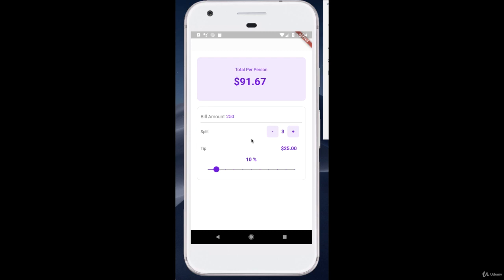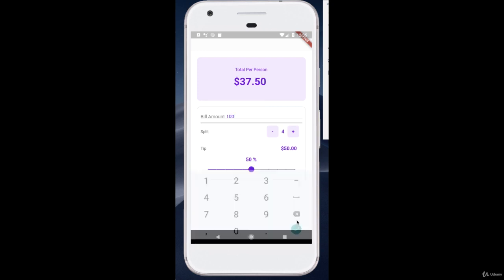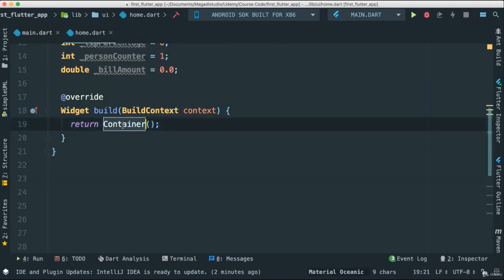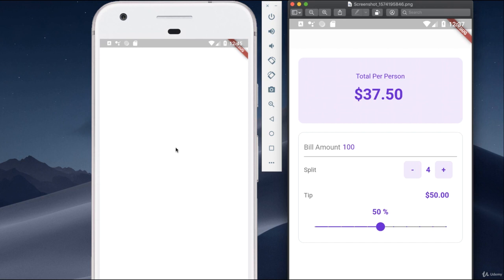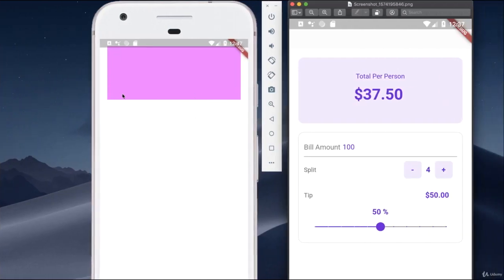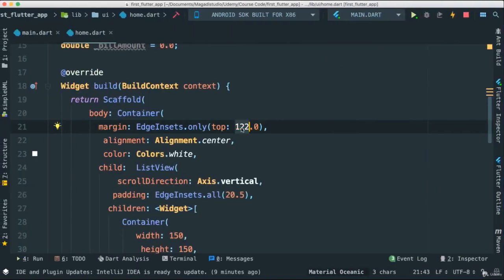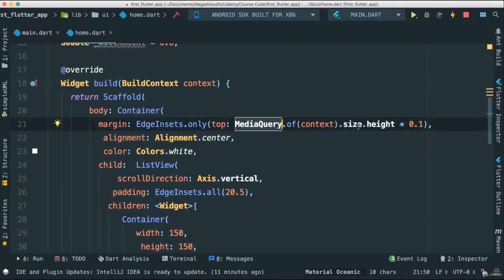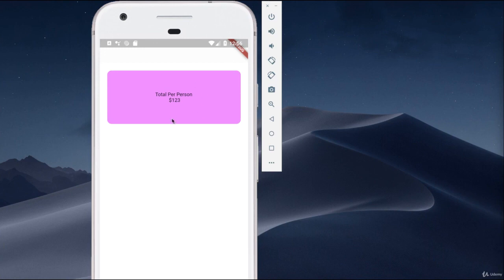62 Flutter Tip Calculator User Interface Part 1 APP Build a Flutter Tip Calculator App